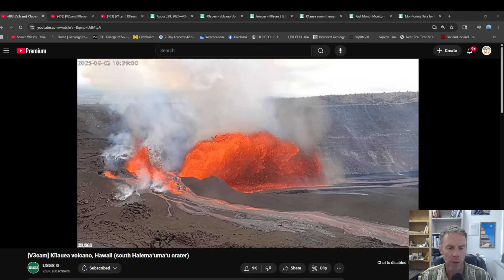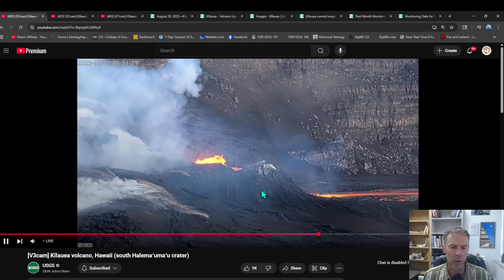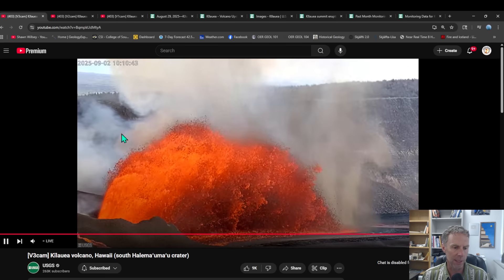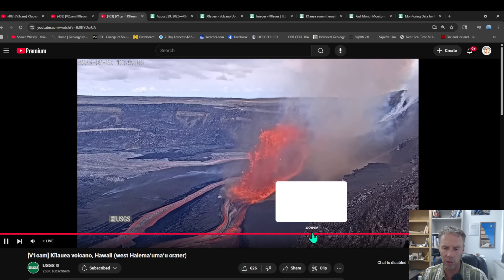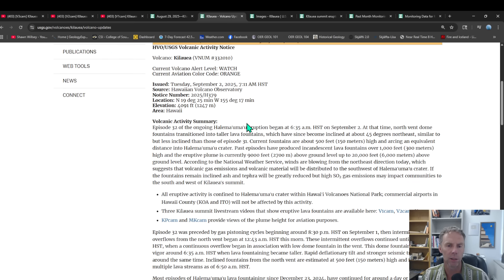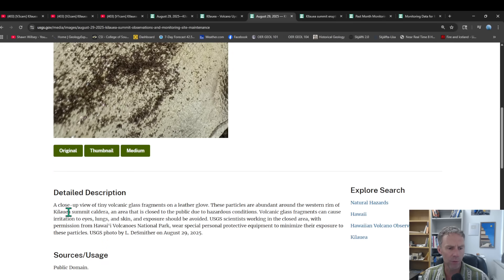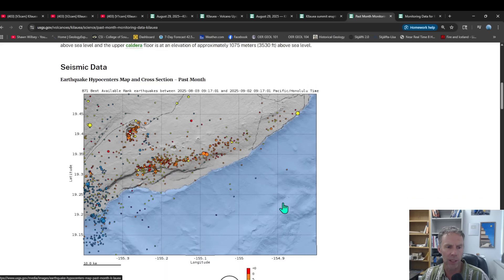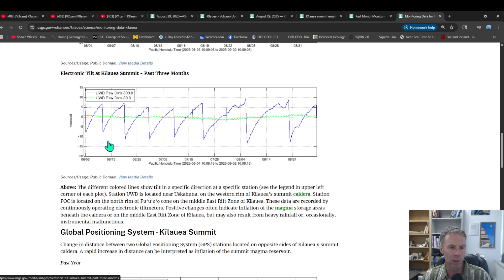Lava Rainbow? Eruption at Hawaii Volcano Shoots Arc Of Lava Across The Sky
Geology professor Shawn Willsey discusses the latest info and data from Episodes 32 and 31 from Hawaii's Kilauea volcano.

* Or a good ol' fashioned check to:
       Shawn Willsey
       148 Blue Lakes Blvd N #141